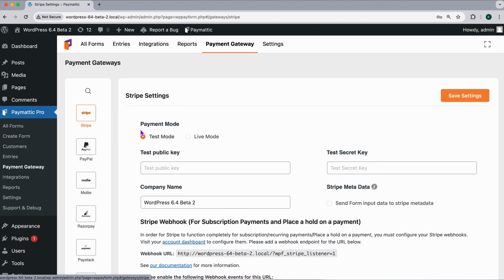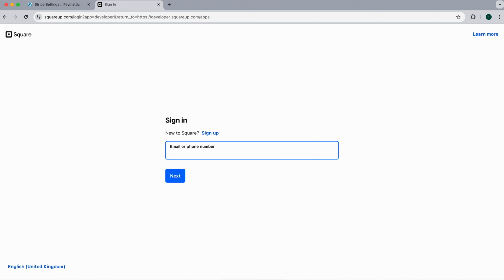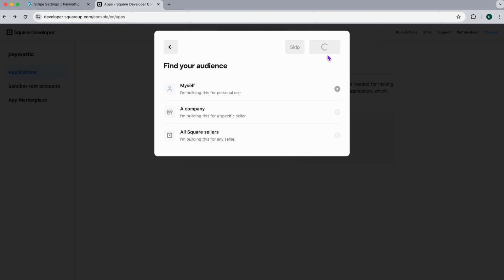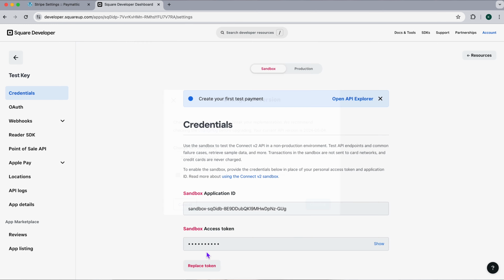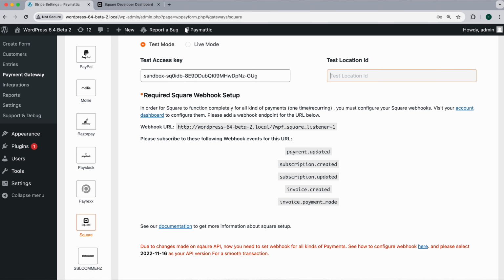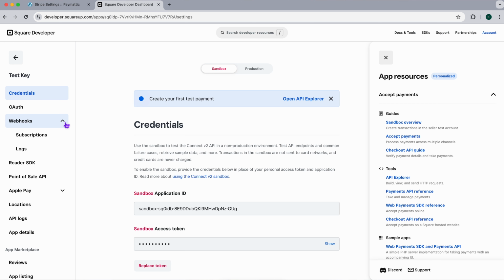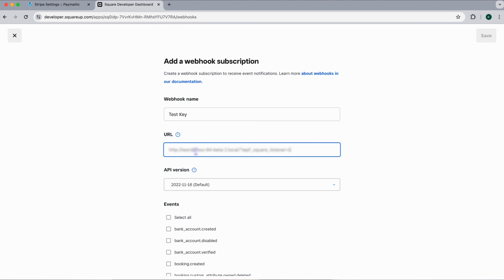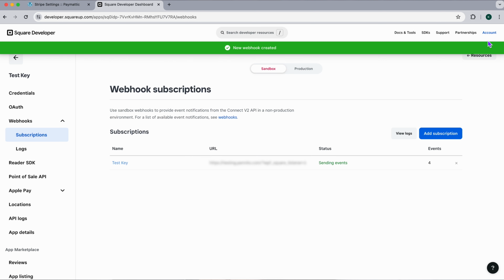Set up Square on Your WordPress Payments with Paymattic | Accept Payments Worldwide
Accept Your WordPress Payments on Square with Paymattic!

Low cost, ease-of-use, versatility and reliability have made Square one of the most loved payment solutions for small businesses. And Paymattic seamlessly integrates with it to offer you the best payment experience on WordPress throughout the world. In this video, you’ll learn to set up Square on your WordPress payments with the awesome Paymattic plugin .

With Paymattic, your only limit is the whole world!

So watch this video and download Paymattic now!